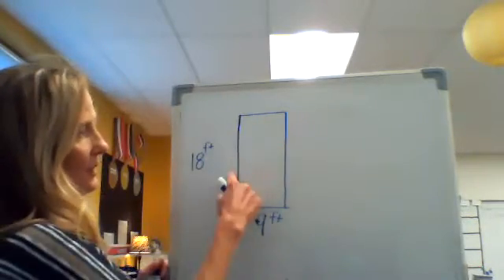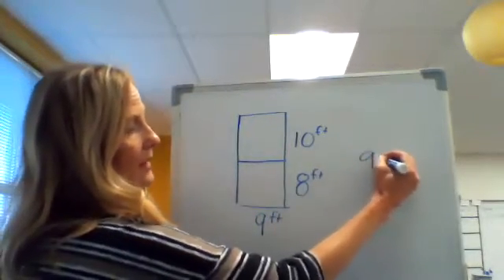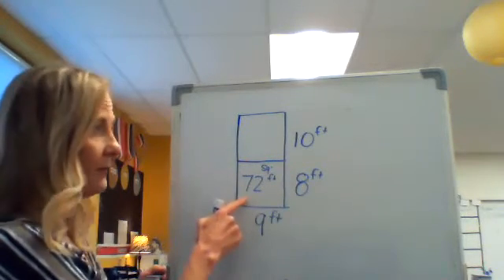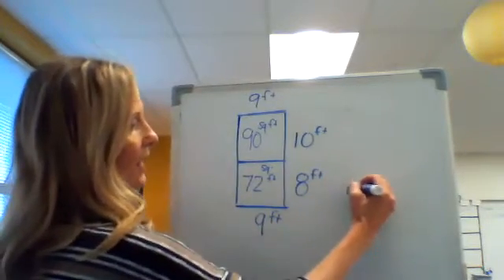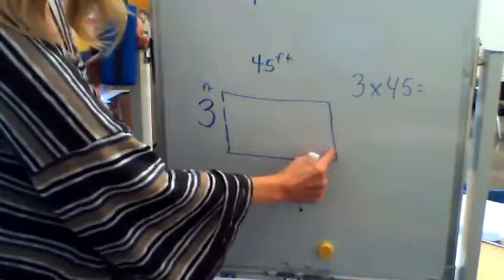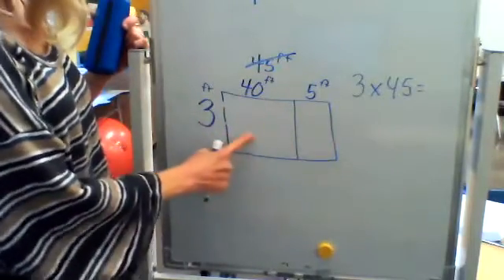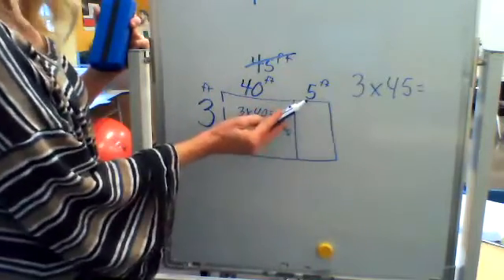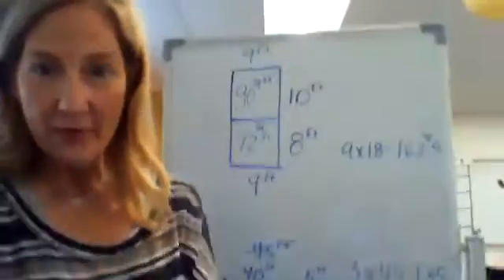4th Grade - 2 digit by 1 digit Multiplication